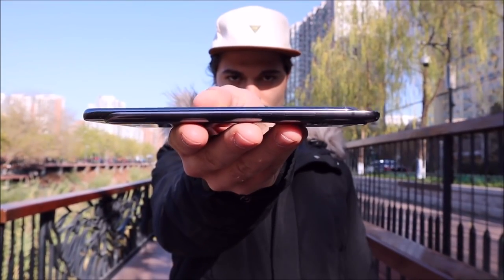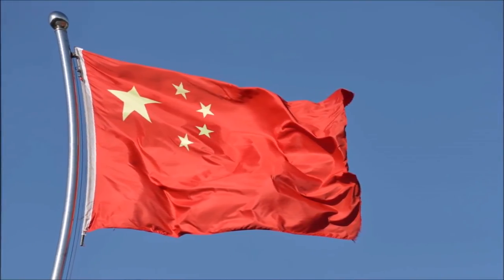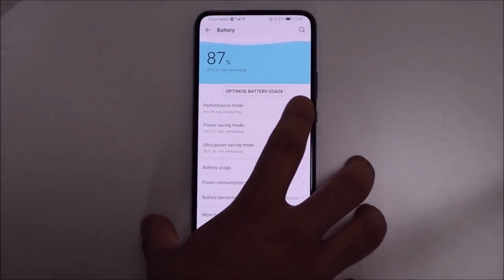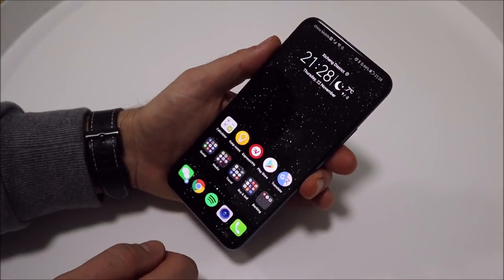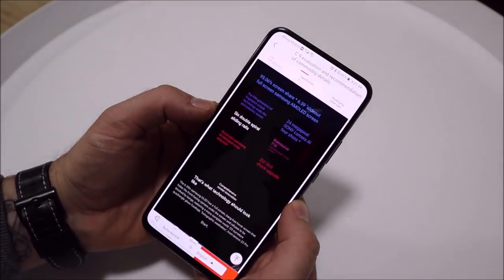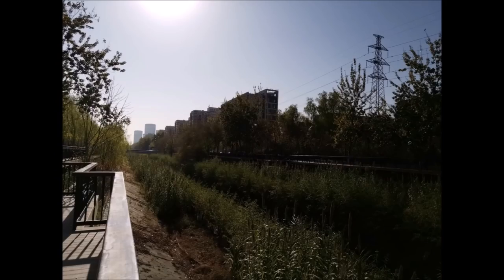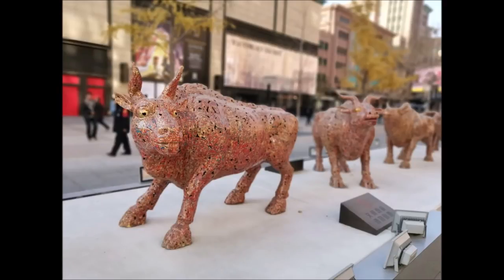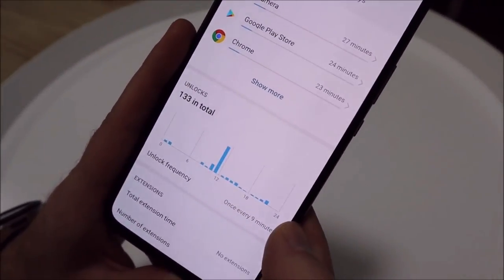Honor Magic 2 Review - An Absolute Powerhouse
Honor is at it again with another flagship this year, and what better way to do it than by selling a phone with a 6.39" AMOLED Bezel-Less Display with a slider design, 7nm Kirin 980 Chipset, and 6 cameras for just 550 bucks?!?

This is TechNick and here is my Honor Magic 2 Review!